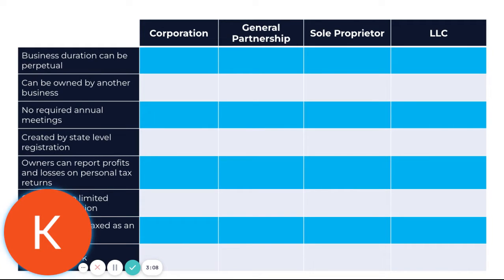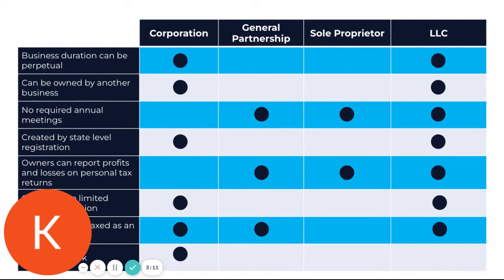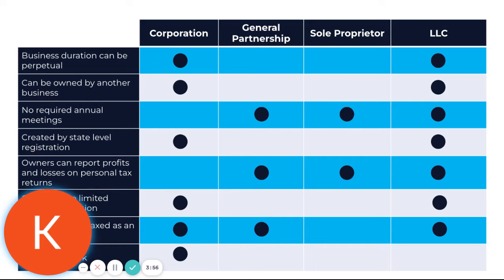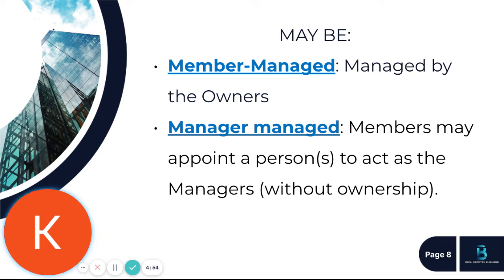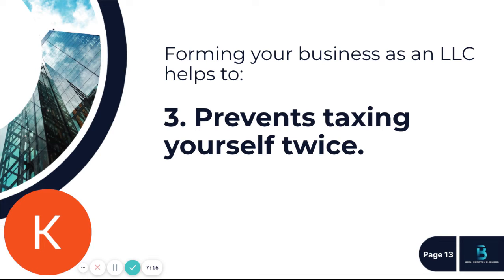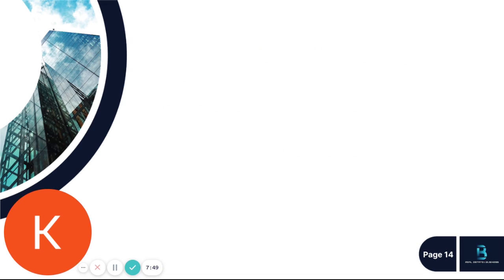LLC FORMATION 101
Are you an entrepreneur, small business owner, or online business owner? Are you thinking of starting a business or do you currently run a business? Do you want to form a Limited Liability Company?

As a business owner, you face many decisions when it comes to starting, running, and growing your business.

A Limited Liability Company or "LLC," is a separate and distinct business legal entity. This means that an LLC can get a tax identification number, open a bank account and do business, all under its own name.

One of the primary advantages of an LLC is that its owners, called members, have "limited liability," meaning that, under most circumstances, they are not personally liable for the debts and liabilities of the LLC.

For example, if an LLC is forced into bankruptcy, then the members will not be usually be required to pay the LLC's debts with their own money.

LLCs offer much more flexibility than corporations, but this doesn't stop them from being just as useful, regardless of the size of your company.

There are less formalities, no meeting minutes reporting requirement, or many other formalities. Limited liability companies offer tremendous flexibility in regard to creating an effective tax plan for you and your company.

This simplicity, protection, and ease of use have made forming an LLC a popular choice for small businesses in America.

Kurt A Becker, Esq.